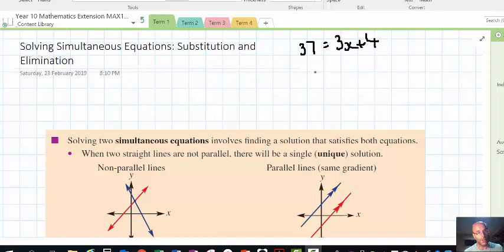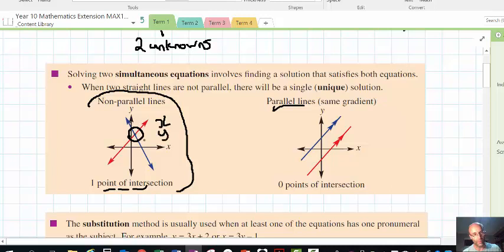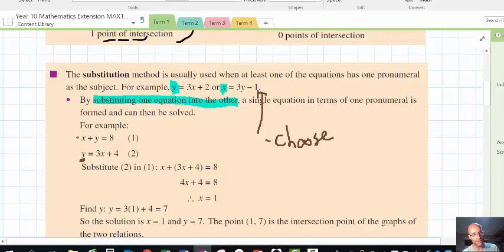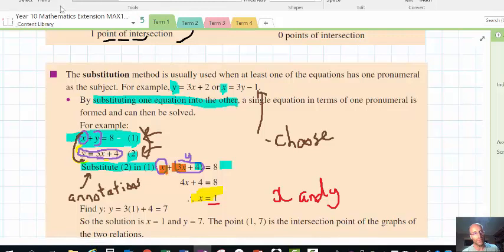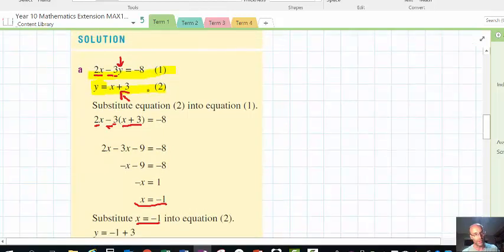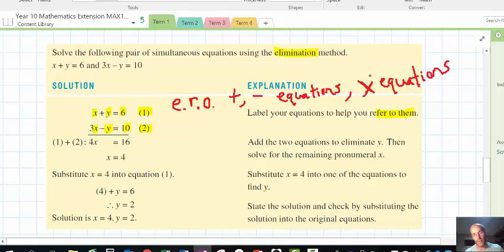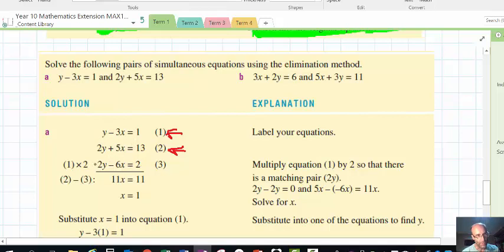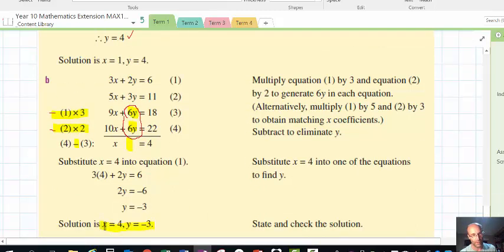Solving Simultaneous Equation Substitution and Elimination